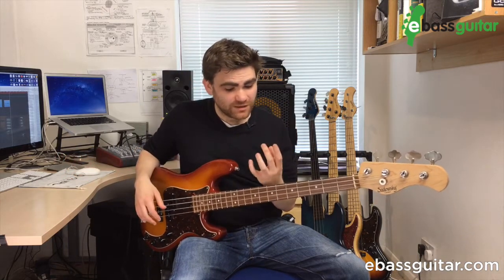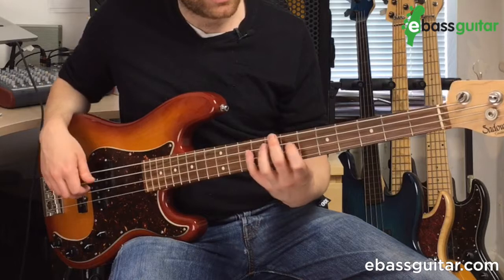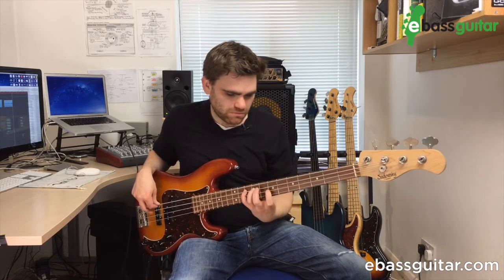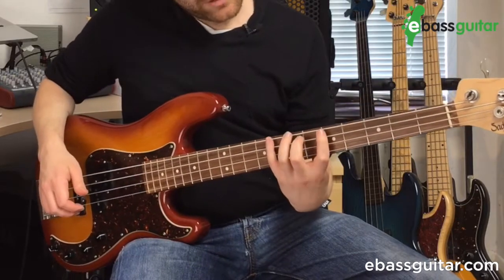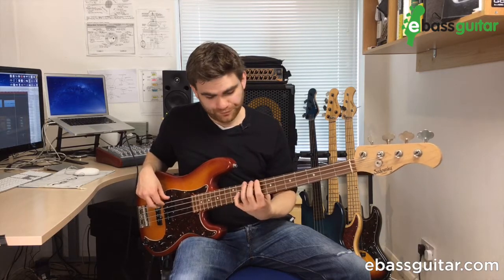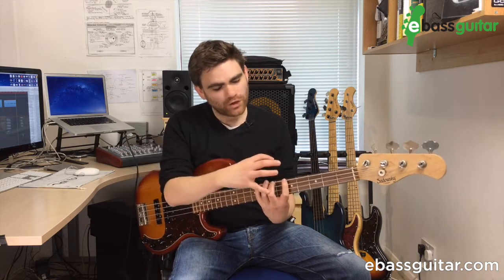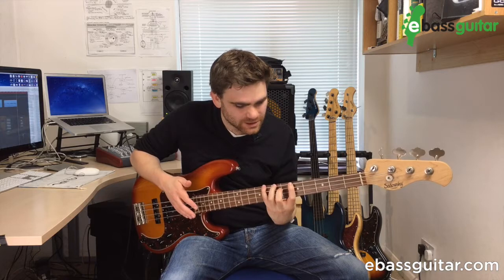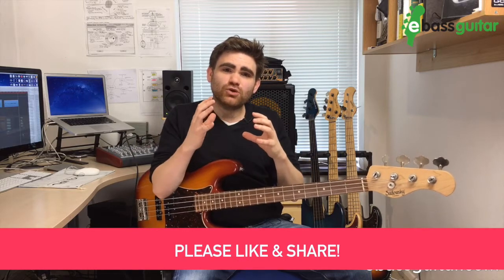The 124 Method Left Hand Bass Guitar Workout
In this video, you will learn about the 124 Method Left Hand Bass Guitar Workout. James from eBassGuitar.com will show you how you can best utilize your first, second and fourth fingers for playing bass rifs.

About eBassGuitar

eBassGuitar is the only video bass lessons website dedicated to helping start up & aspiring bassists develop into the musician of their dreams.